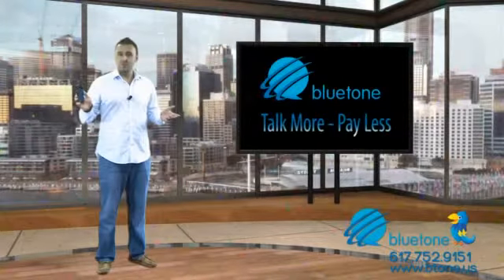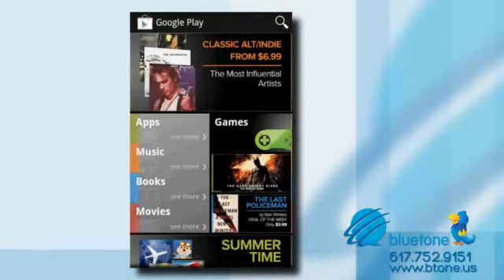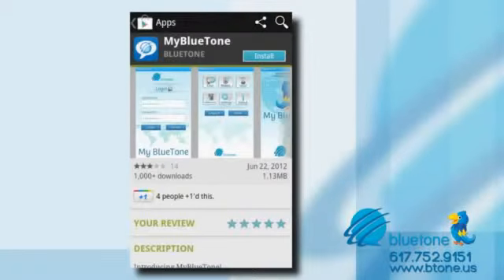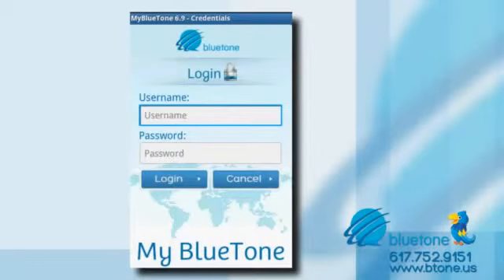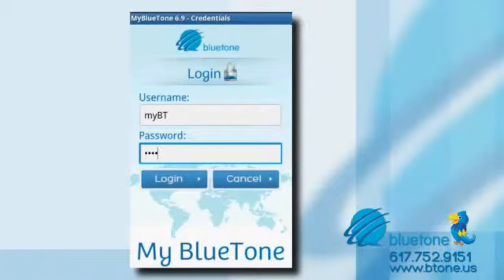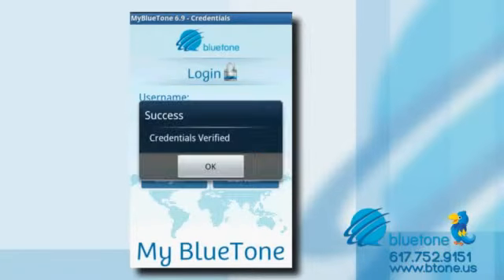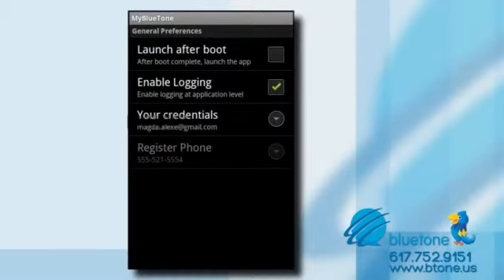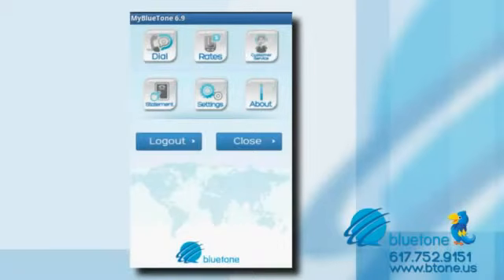MyBlueTone USA Android Application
MyBlueTone is a simple and easy to use android application from BlueTone which allows you to talk more and pay less for your international calls.